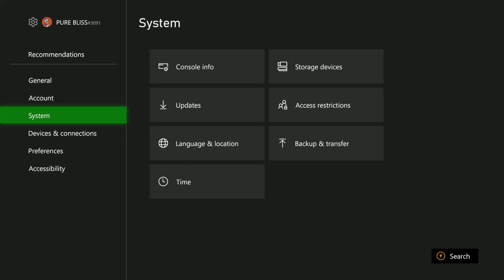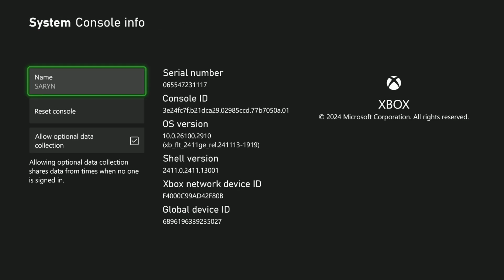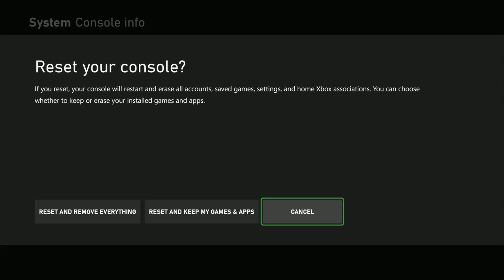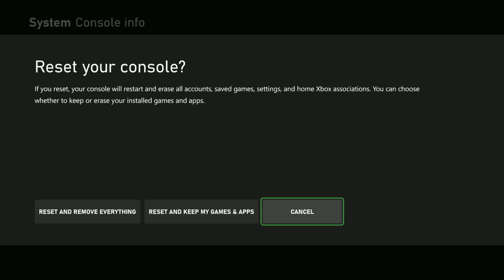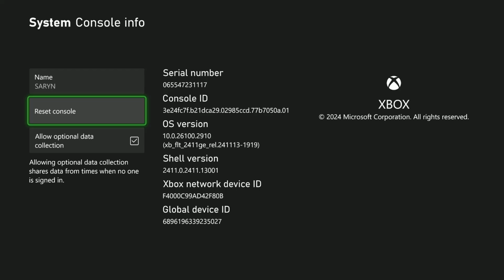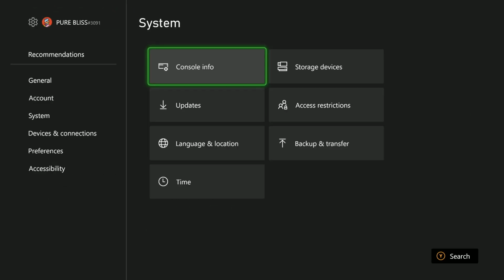How To Factory Reset & Keep Game Data & Apps On Xbox Series X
In today’s video, we’ll guide you through how to factory reset your Xbox Series X while keeping your game data and apps intact. Whether you're troubleshooting issues or just giving your console a fresh start, this method ensures you don’t lose your saved games or downloads.

Power on your console
Go to settings
Select System
Choose console information
Scroll to reset console
Select Reset and keep my games & app

PS5 Controller